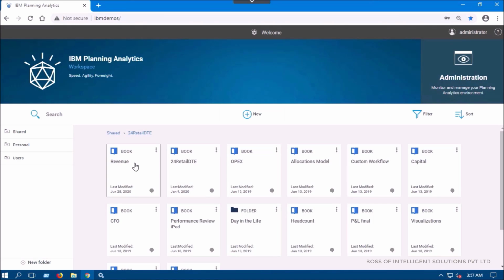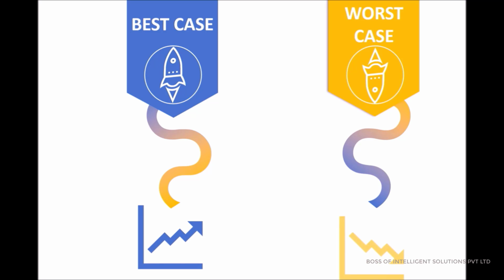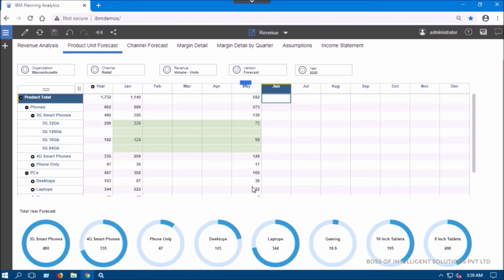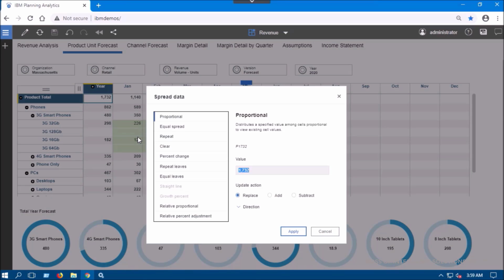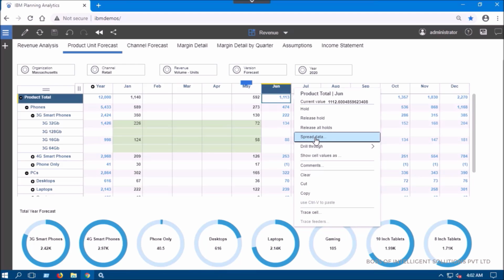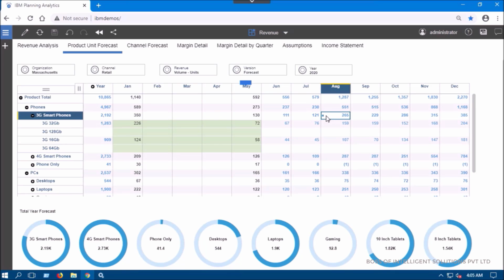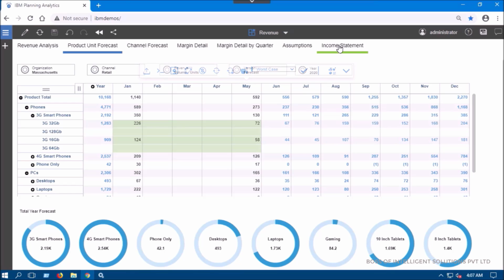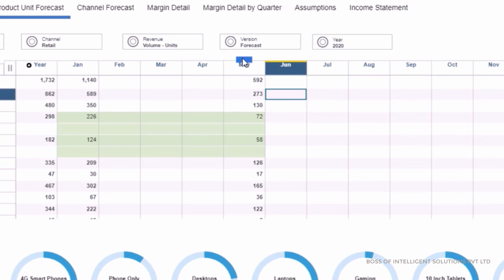IBM Planning Analytics Workspace (PAW) - How to use Sandbox feature?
In this video, we have demonstrated one of the key feature of IBM Planning Analytics i.e. Sandbox functionality and its uses in planning, budgeting and reporting activities with the latest update.

You can create "N" numbers of sandbox to perform a what-if analysis without affecting the original data. The changes that you made in sandbox is private (only visible to you). It is only made public after you commit the changes.